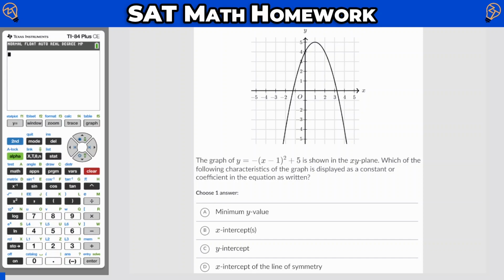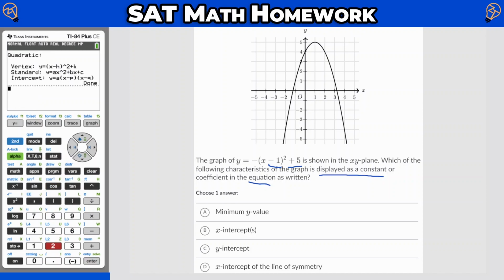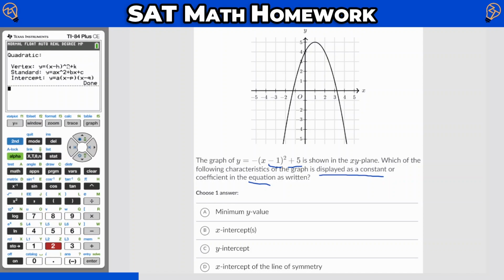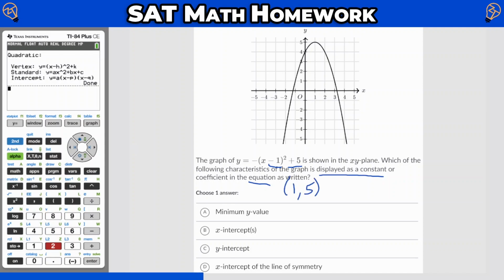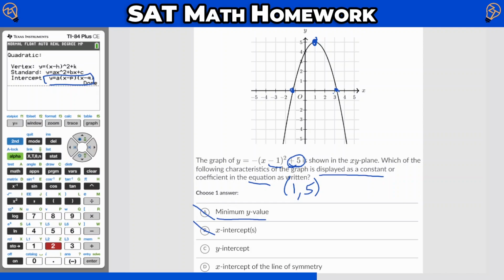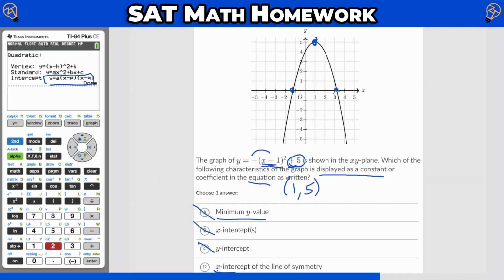Week 9 - Day 2 (Advanced Math) - #13